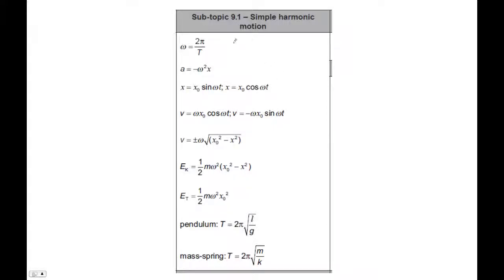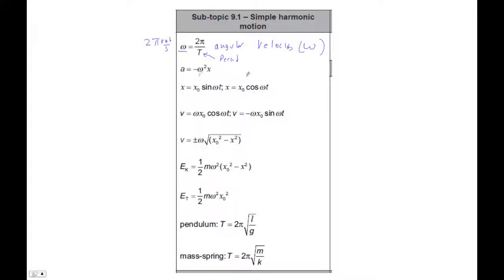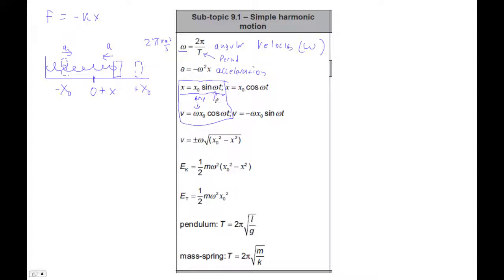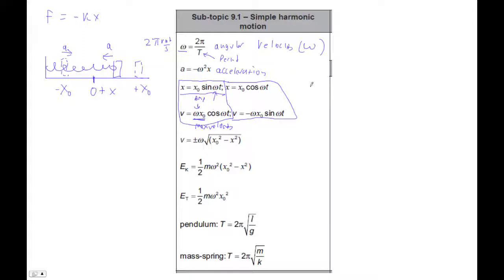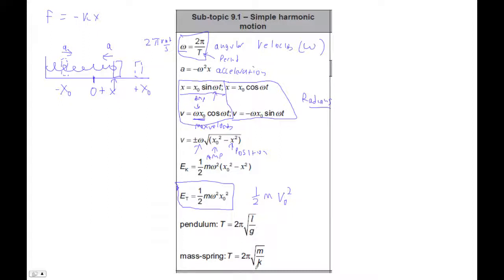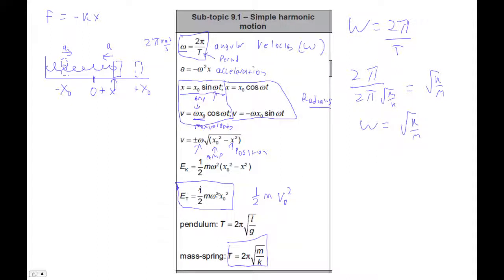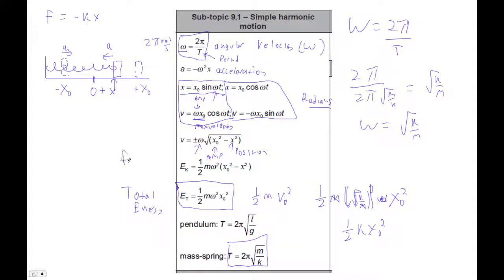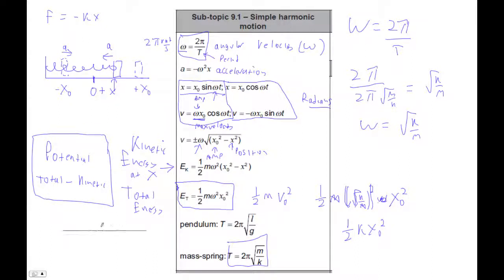IBR DP 9 1